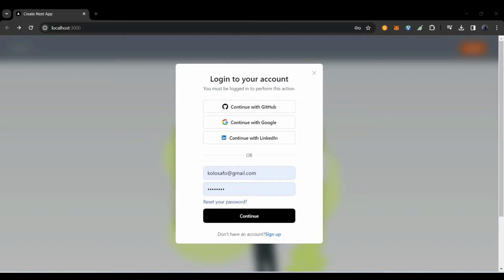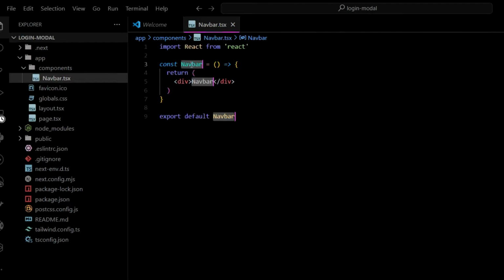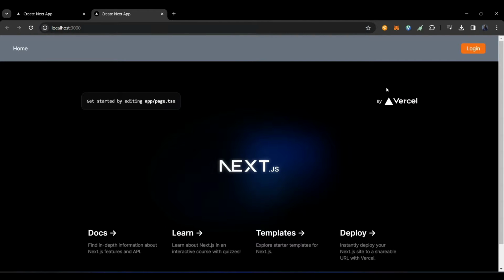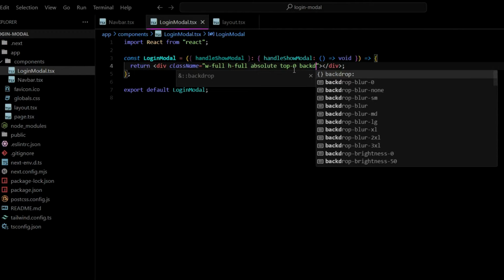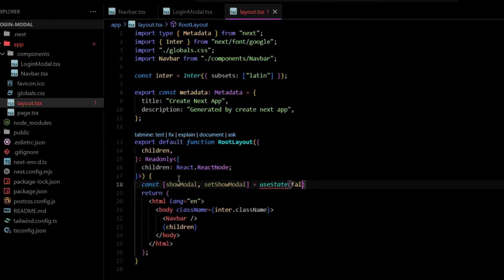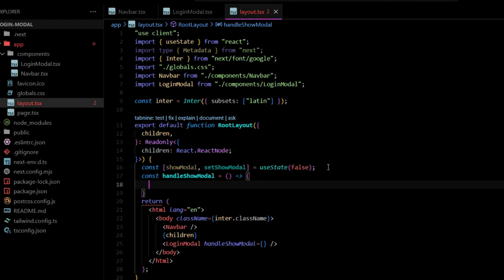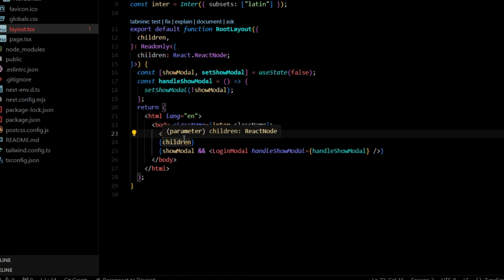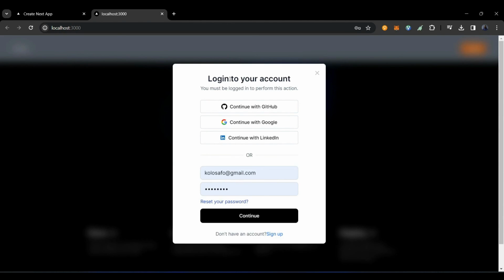Popup With Blurred Background Using NextJS, Tailwind CSS and Typescript | Build a Modal in NextJS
In this video, I am going to teach you how to build a Popup With Blurred Background Using NextJS, Tailwind CSS and Typescript | Build a Modal in NextJS